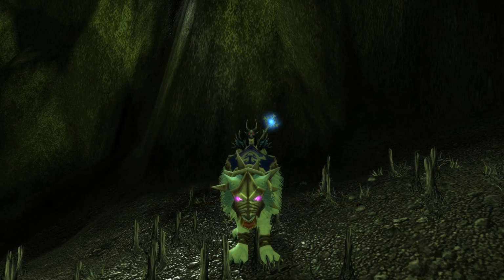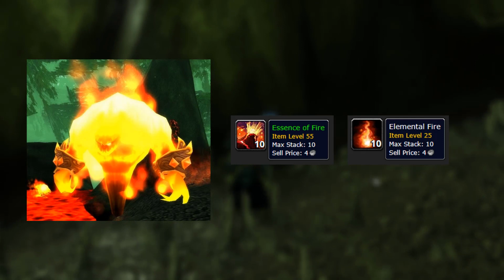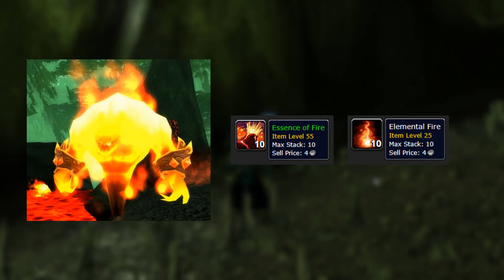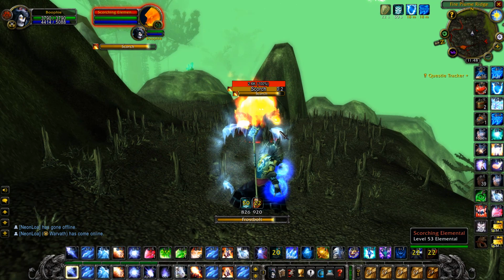Best Steady Gold Farm in Hardcore Classic WoW | Elemental Fire Gold Farm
► RestedXP Leveling Guide for Classic WoW (Era, Hardcore, Fresh), WOTLK & Retail

Hey in this video I'll be showing you the best steady gold farm in hardcore classic wow!

Best Leveling Guide for Classic WoW (Era, Hardcore, Fresh), WOTLK & Retail
► RestedXP Leveling Guide for Classic WoW (Era, Hardcore, Fresh), WOTLK & Retail. The Rested Xp Will Help You Get 1-80 The Easiest & Fastest Way!